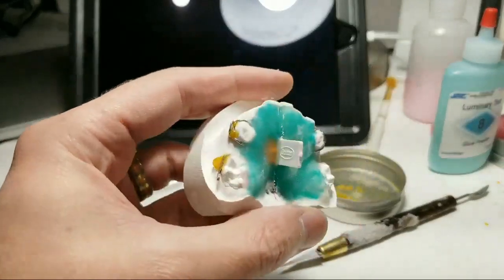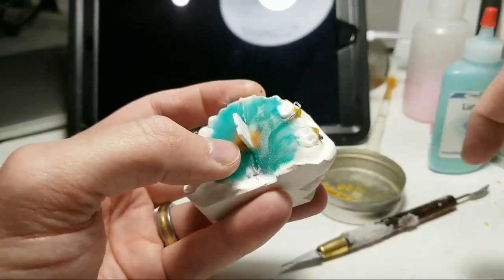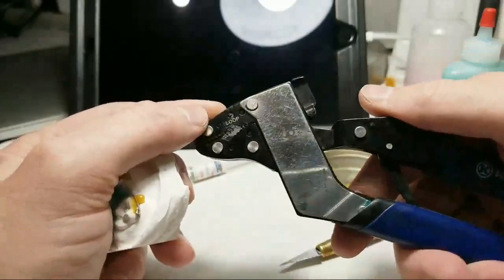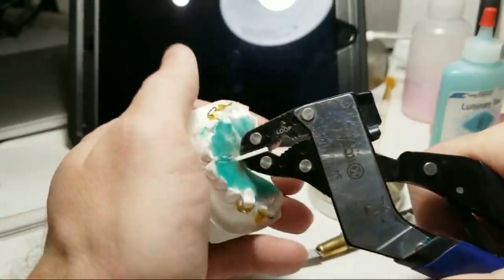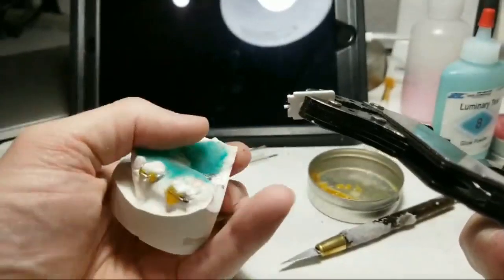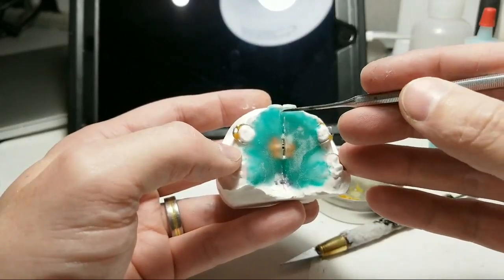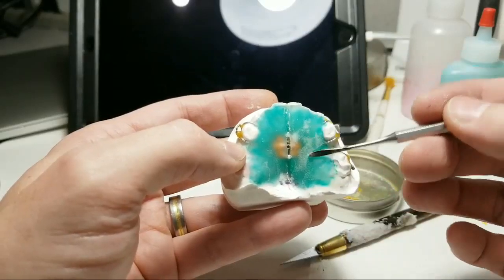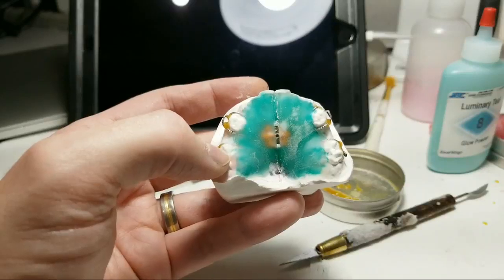Removing The Tab From The ACCO Schwartz Appliance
Things I order for my Lab

The gear I use to make my videos